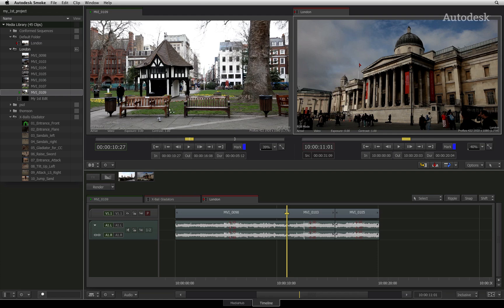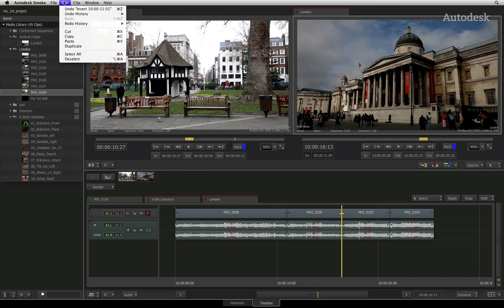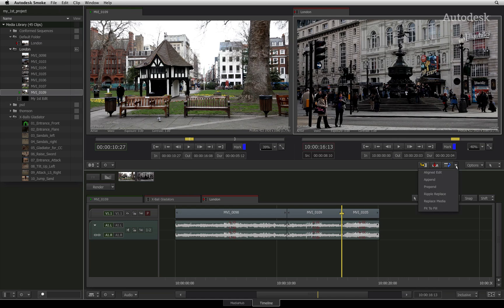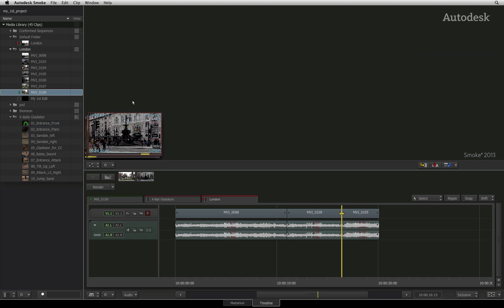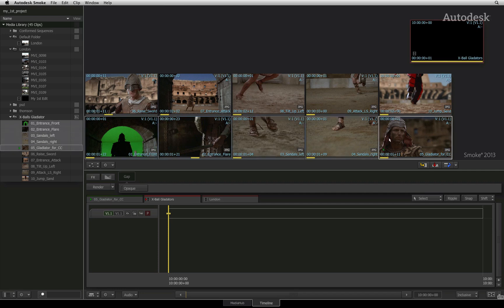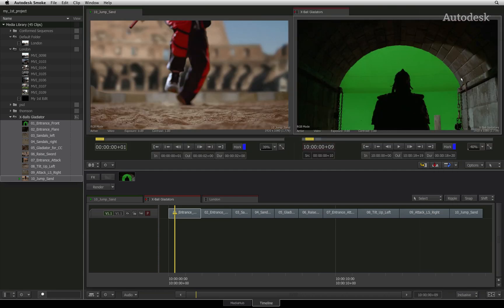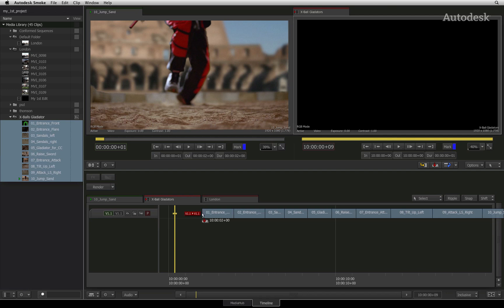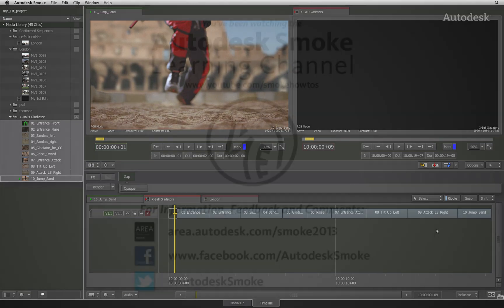Timeline Editing: Overwrite/Insert/Drag & Drop Editing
Level: Beginner

This movie looks at the familiar insert, overwrite and drag & drop editing techniques in Autodesk Smoke.

For Information, Feedback and Comments:

Autodesk Area